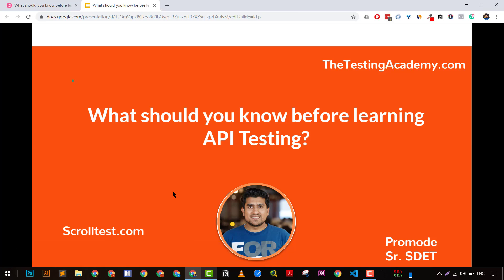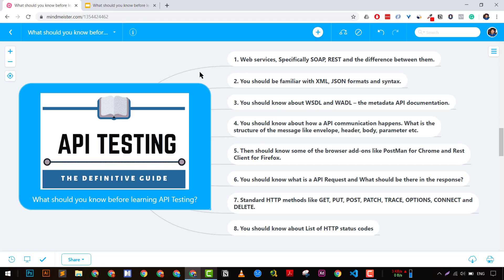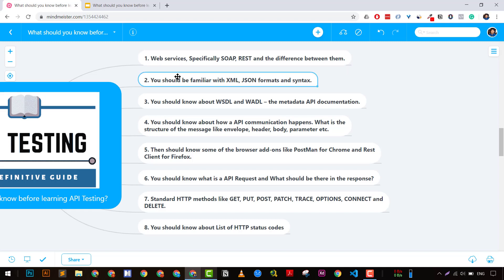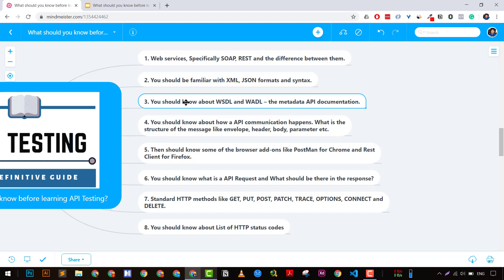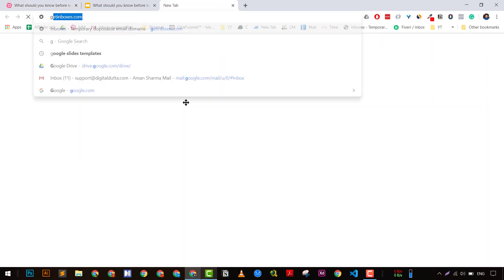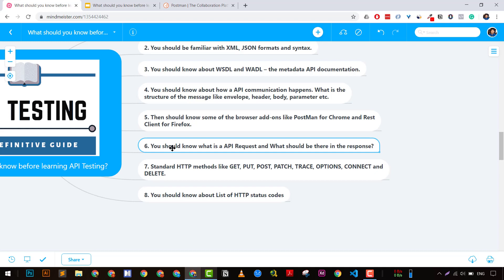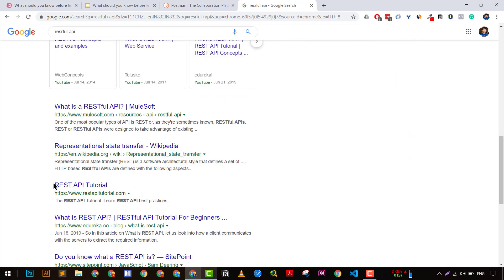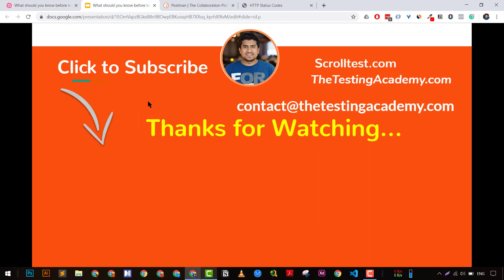What You Should Know Before Learning API Testing? || API Testing Tutorials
In this Video, We are going to discuss, What things you should Know before learning the API Testing.

Concepts like Cookie, Authentication, HTTP Methods and headers, SOAP, REST and many more concepts related to API are important to understand before diving into the world of API Testing.

Below is the link of the API Testing Series Links.

API Testing Using Postman: Part 1 ( What is an API? )

Lets understand step by step what you should know.

You are going to learn the concepts of API, API testing, web services and HTTP Methods basics which are helpful in API testing interview questions